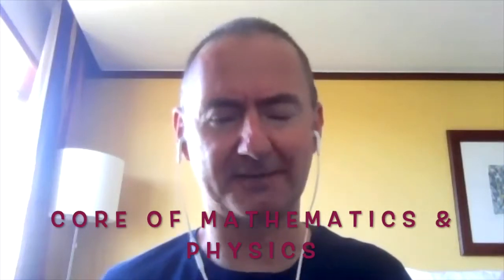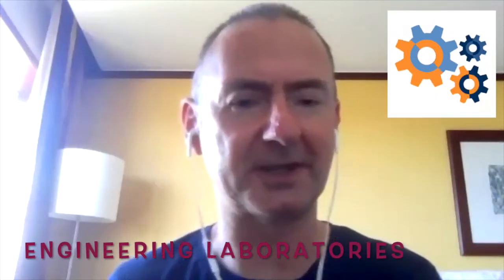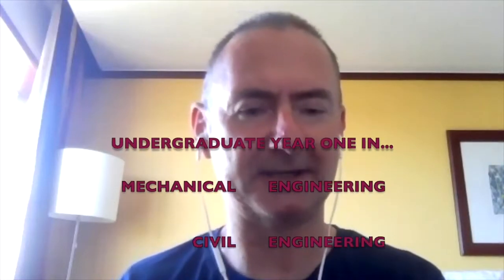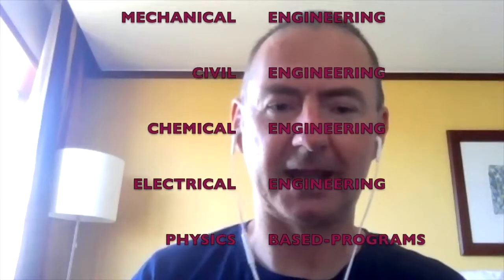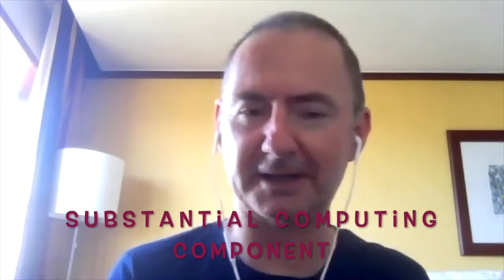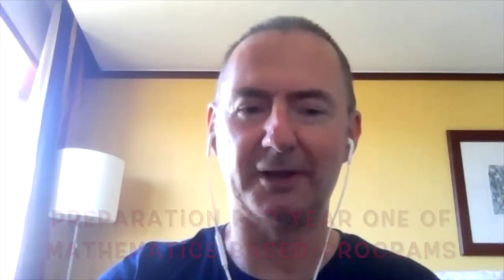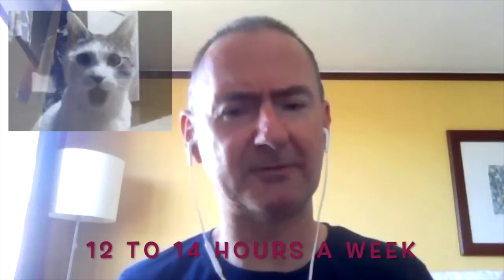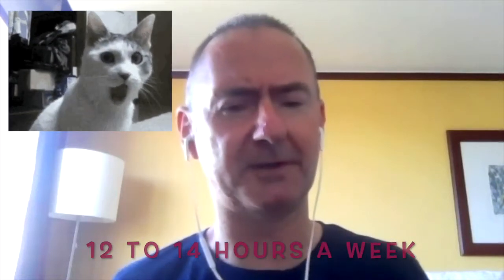Dr Richard Harrison Mathematics & Engineering Foundation Year